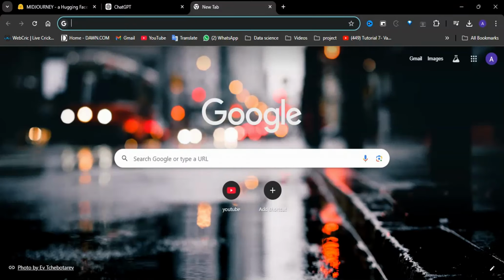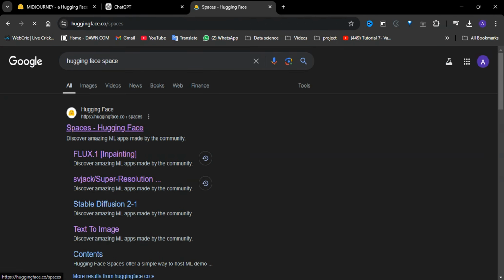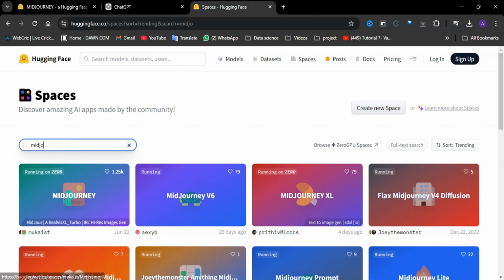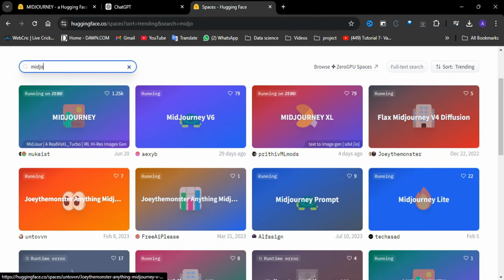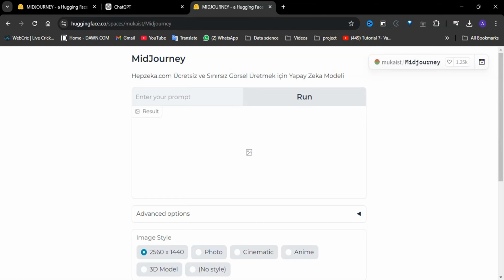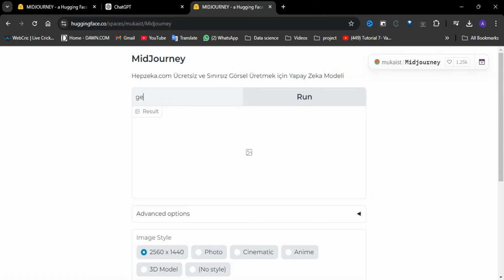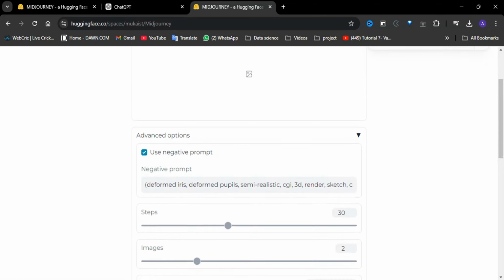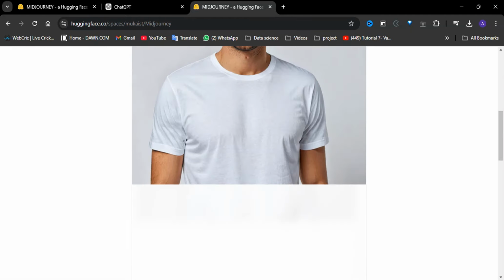How to Use Midjourney FREE in 2024 | Midjourney FREE UNLIMITED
In this video, I'll show you how to use Midjourney for free. You need to complete watch the video as i am generating image for free without using any api key or paid thing